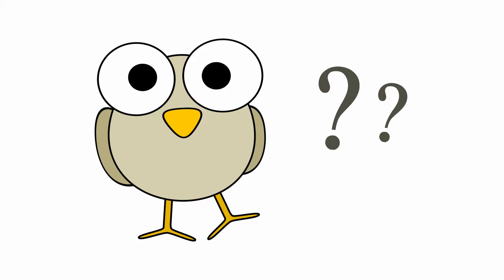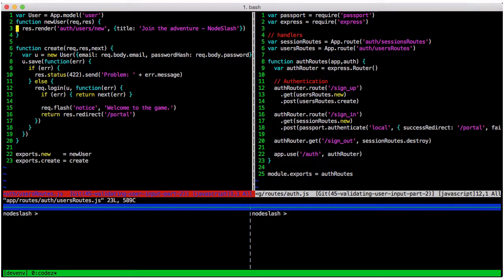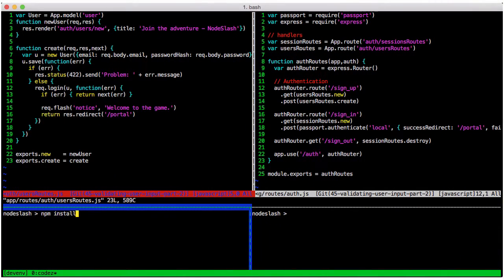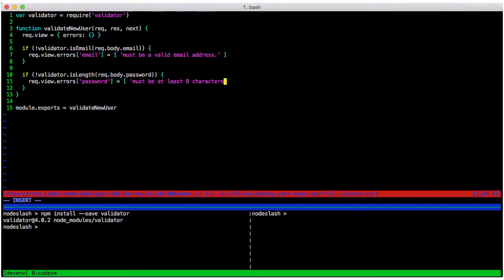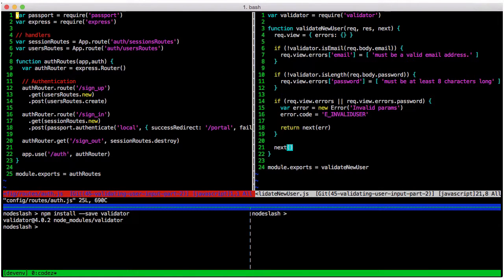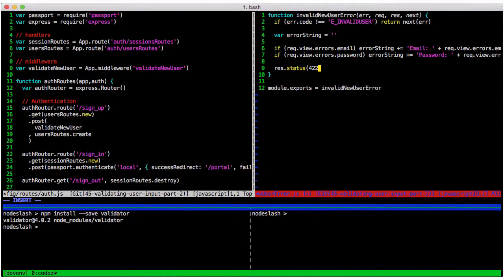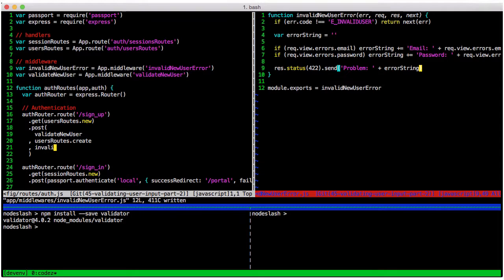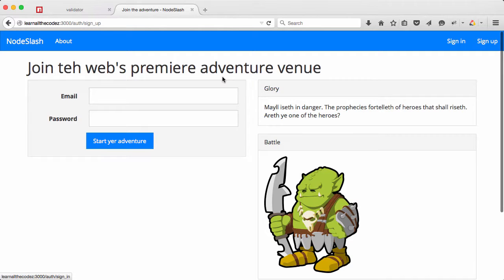45 - Validating user input part 2 (the better way)